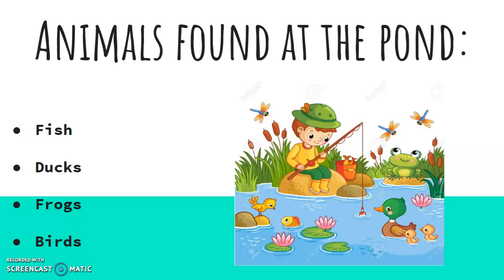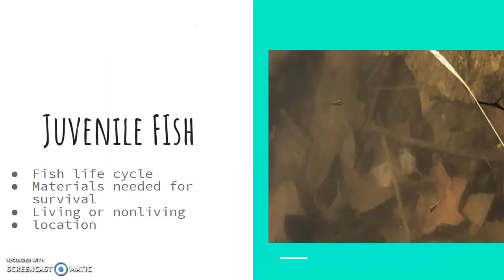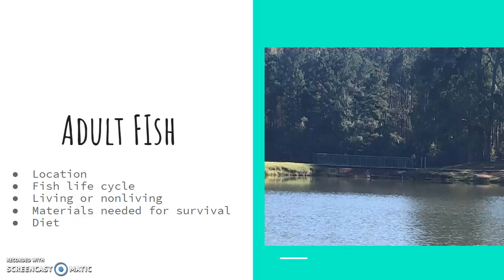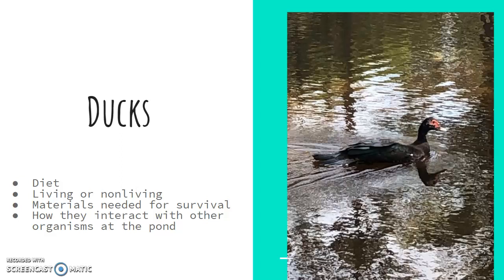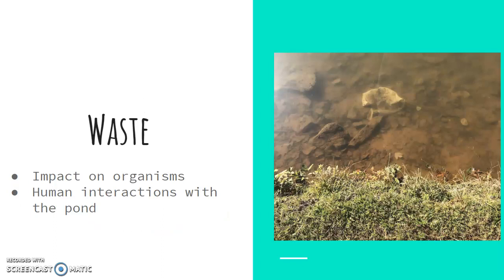ELEM 4200 Field Trip Project